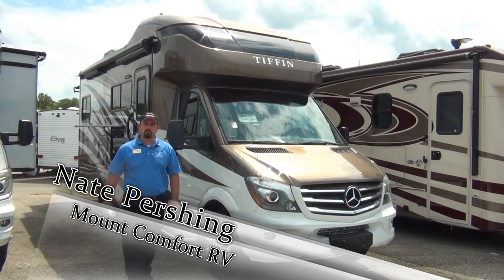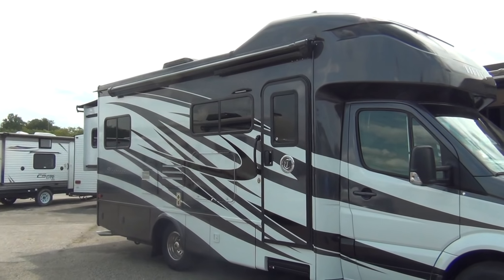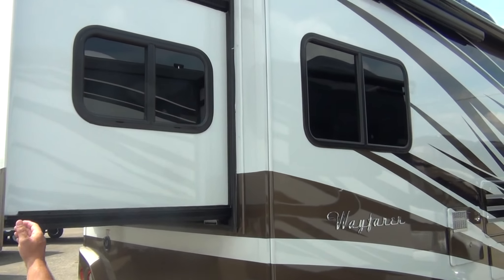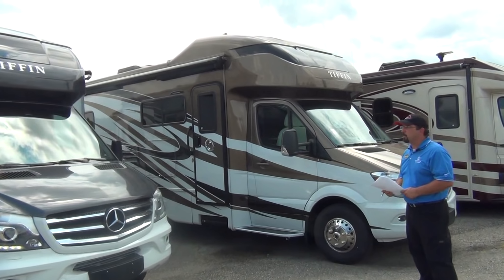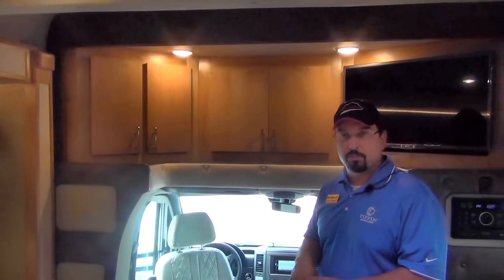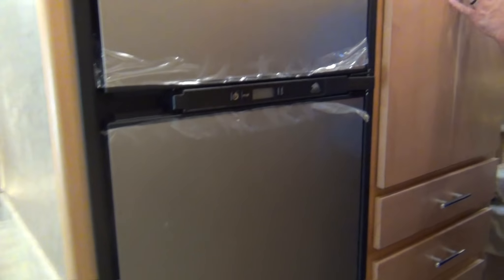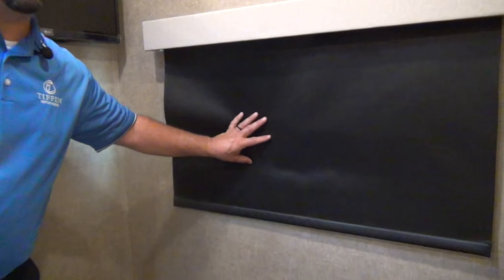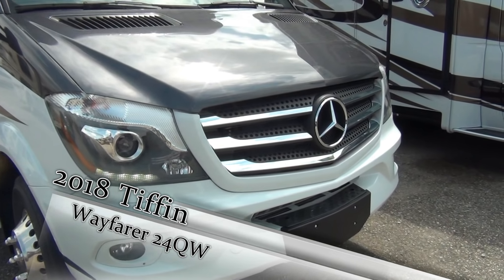NEW 2018 Tiffin Wayfarer 24QW | Complete Walkaround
Take a video tour of the NEW 2018 Tiffin Wayfarer 24QW Class C  Motorhome with Nathan Pershing at our Indianapolis RV dealership. Nate shows off two floorplans, the sofa/entertainment center version and the dinette/bunk model.